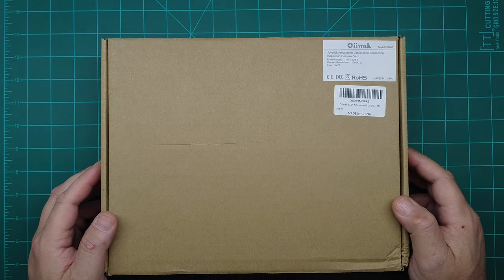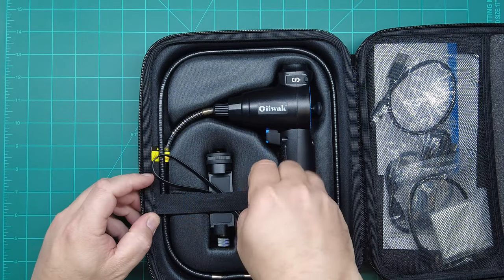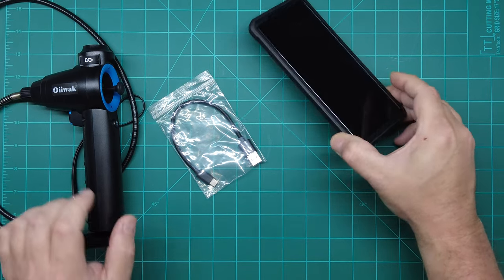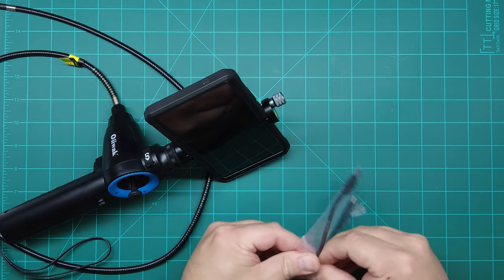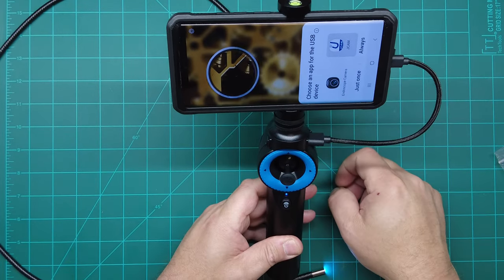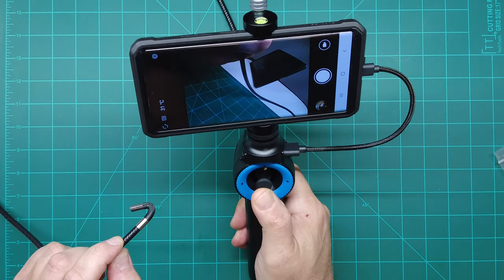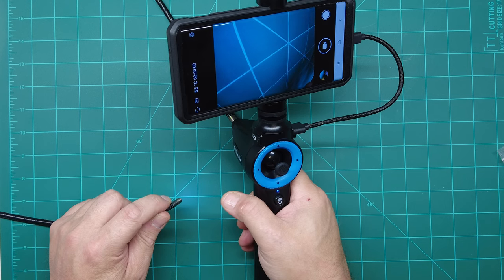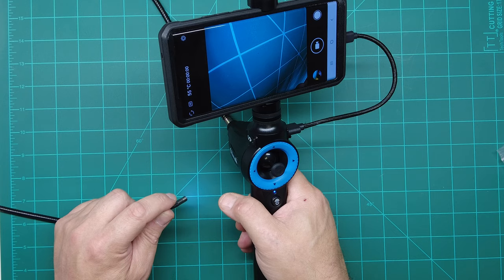Steerable Borescope, Articulating Videoscope by Oiiwak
Oiiwak Steerable Borescope (Amazon link)

The Oiiwak Articulating (steerable) video scope / bore scope / endoscope. This tool will come in VERY handy for anyone who works on vehicles. It's a basic tool that is very handy for seeing (finding) internal engine problems, or other types of machinery. Works with Android and Apple devices. Complete kit comes with a USB-C adapter, a micro USB adapter, an Apple lightning adapter, and a 3ft USB-A to USB-c cable. and a carrying case.